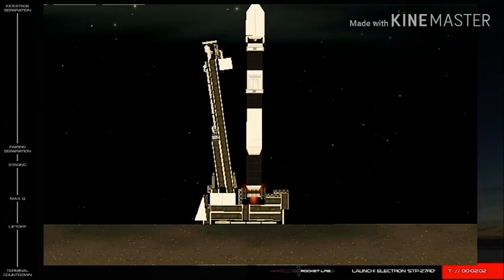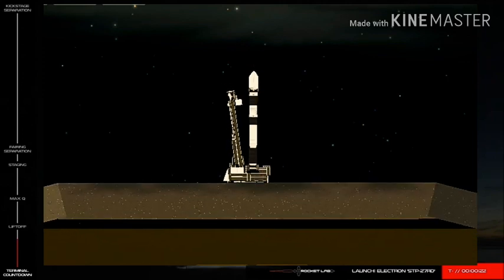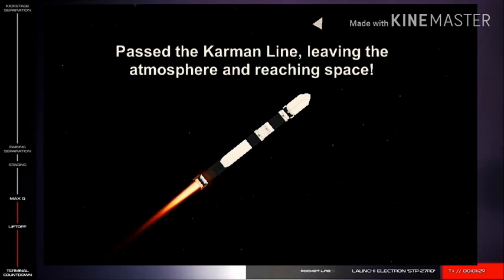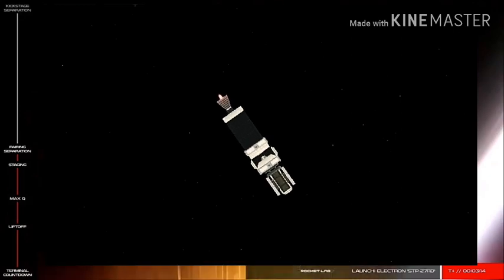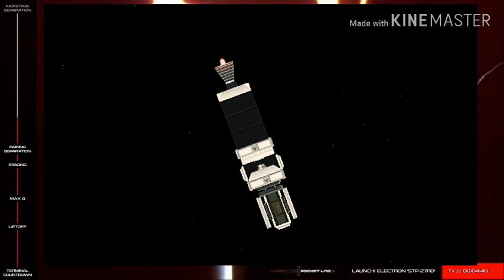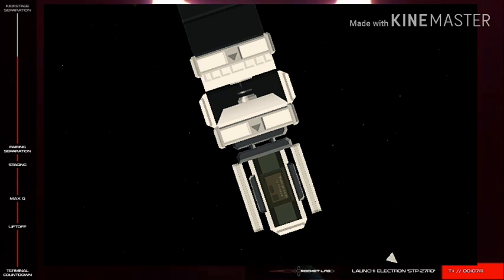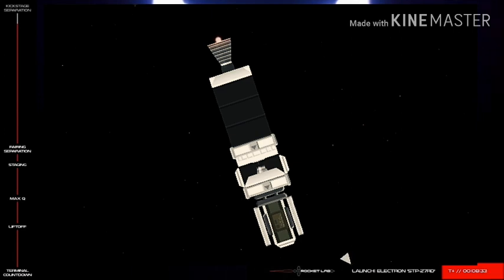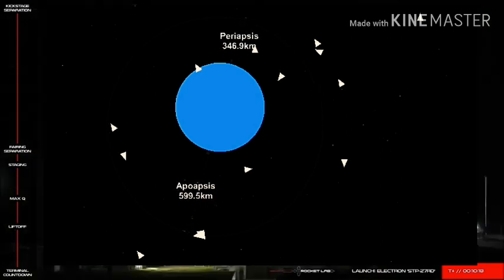Electron Rocket with STP 27RD Launch in Spaceflight Simulator!!